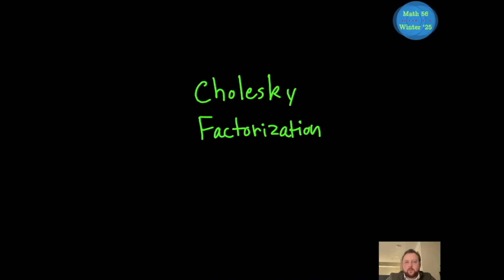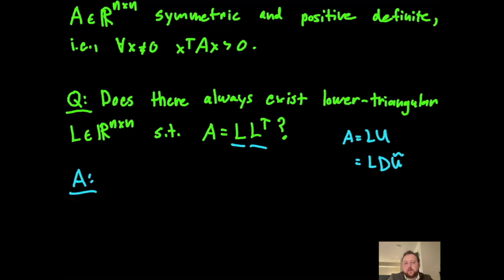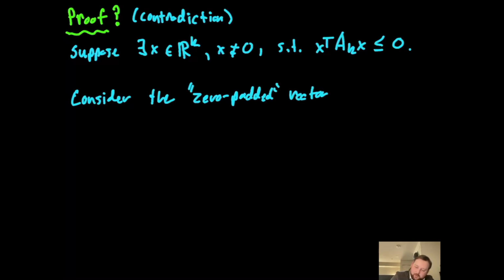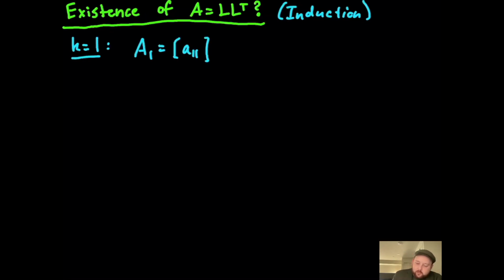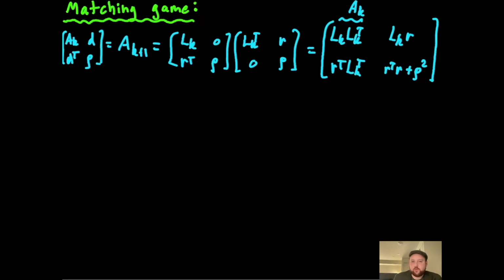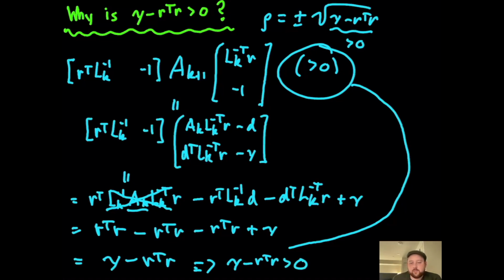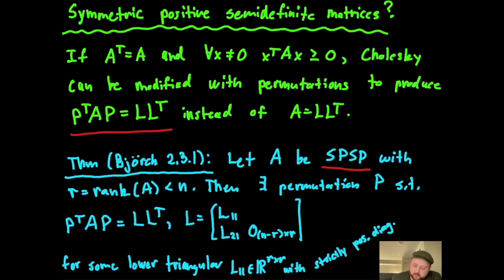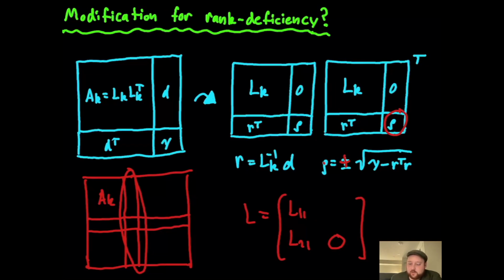Cholesky factorization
An introduction to the Cholesky factorization. Prepared for Math 56 (computational methods) at Dartmouth College, Winter 2025.

00:05 - Intro
07:19 - Does A = L L^T always exist?
09:38 - Some history
12:10 - Leading principle submatrices of SPD matrices are SPD
14:22 - Direct proof
18:35 - Alternative proof via Cauchy interlacing theorem
22:39 - Existence proof of Cholesky factorization (by induction)
41:08 - Can we trust Cholesky?
44:53 - Modification for symmetric positive semidefinite (SPSD) matrices